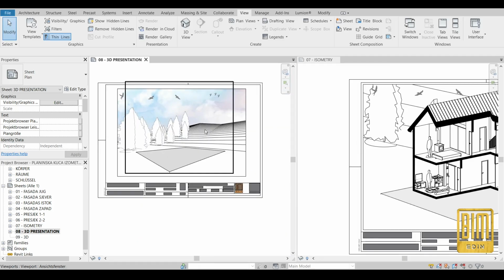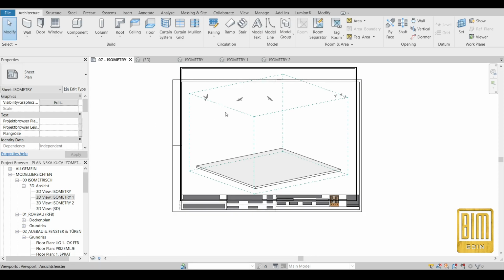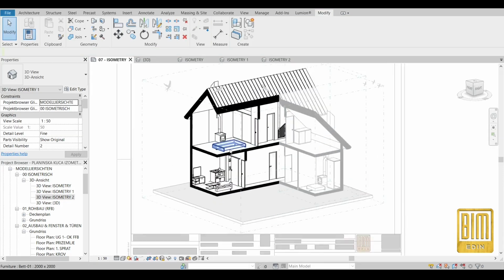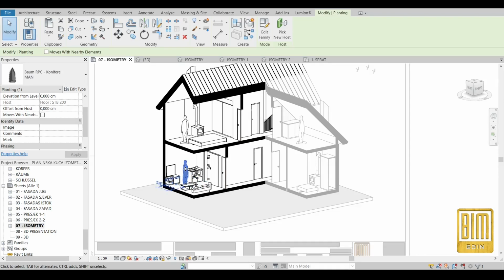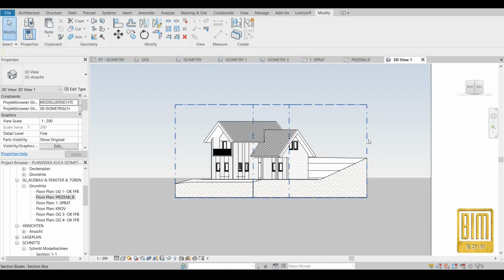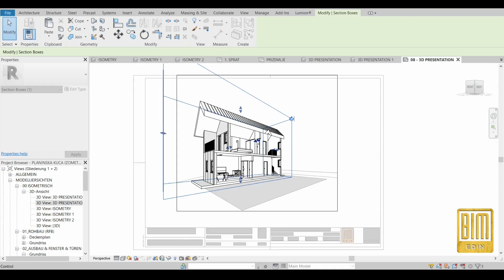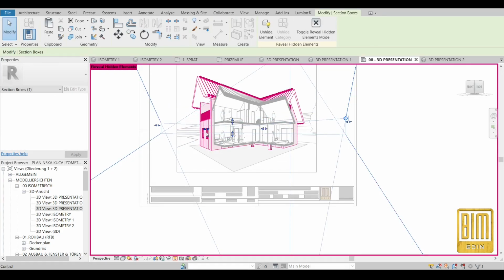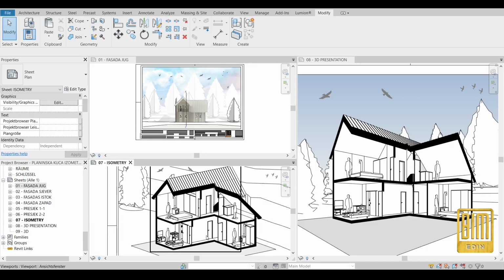REVIT PROJECT PRESENTATION WITH VOICE COVER / ISOMETRY FROM ORTOGRAPHIC AND PERSPECTIVE 3D VIEWS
REVIT PROJECT PRESENTATION WITH VOICE COVER / ISOMETRY SECTIONS FROM ORTOGRAPHIC AND PERSPECTIVE 3D VIEWS
Project presentations in Revit continues.
In this tutorial I would like to show you how to make 3D orthographic and perspective project presentations.
One very simple way to make excellent presentations of your projects.

In previous tutorials related to presentations in Revit, I talked about how to make presentations of facades and sections using different visual styles.
I will share links about previous tutorials in the description and comments of this video.